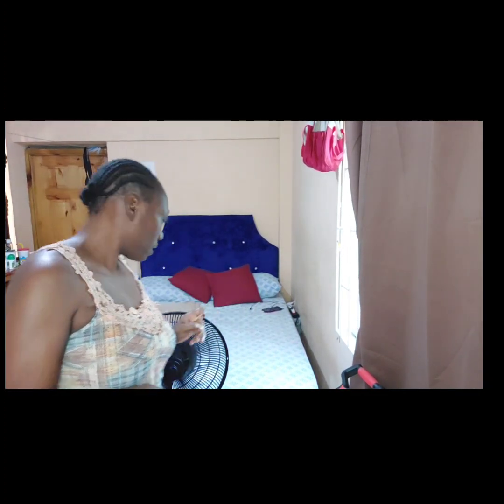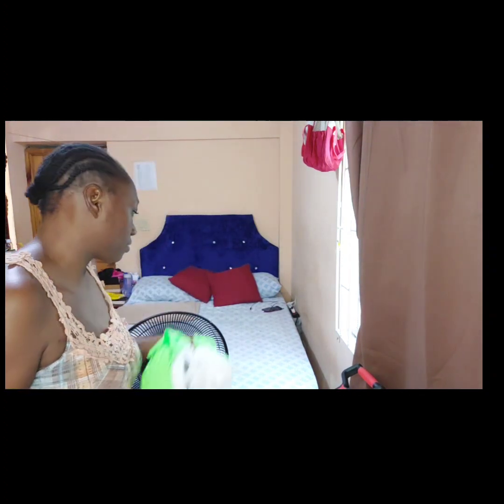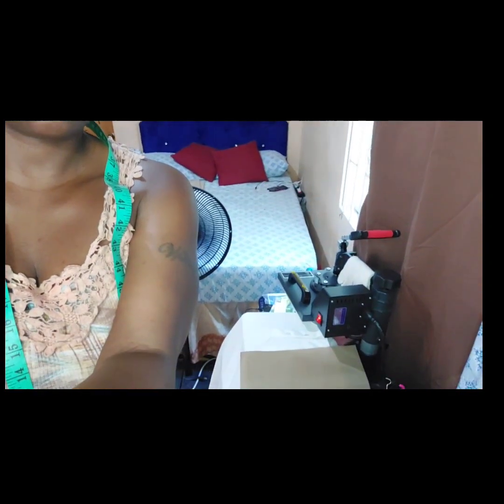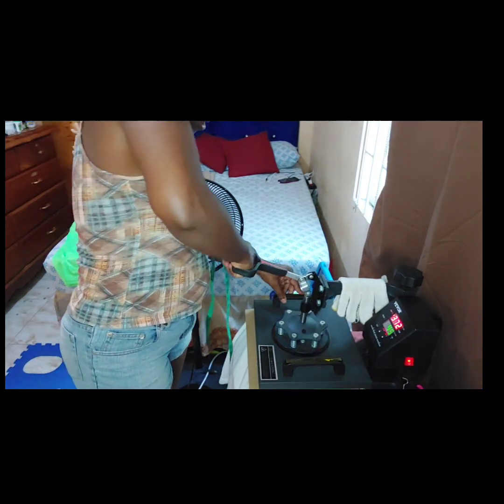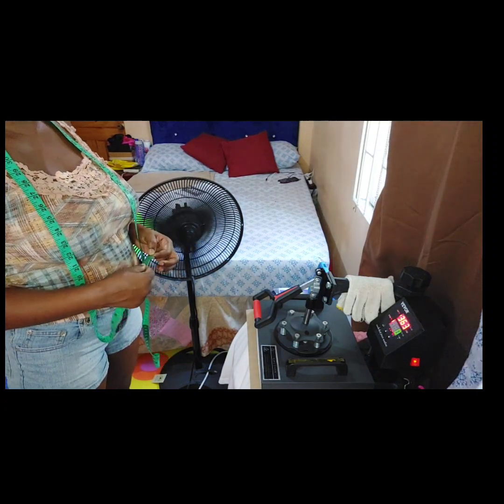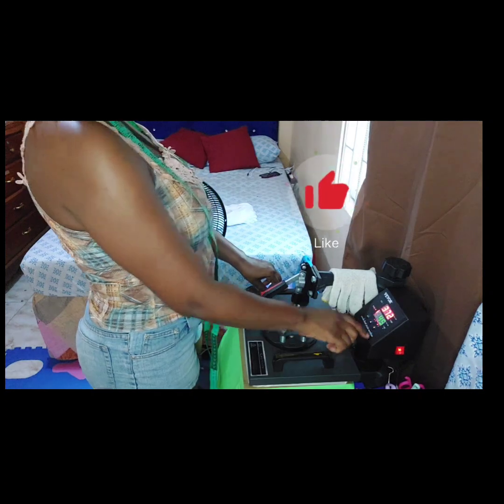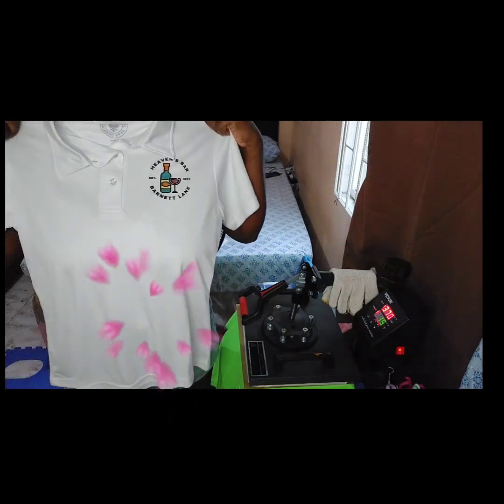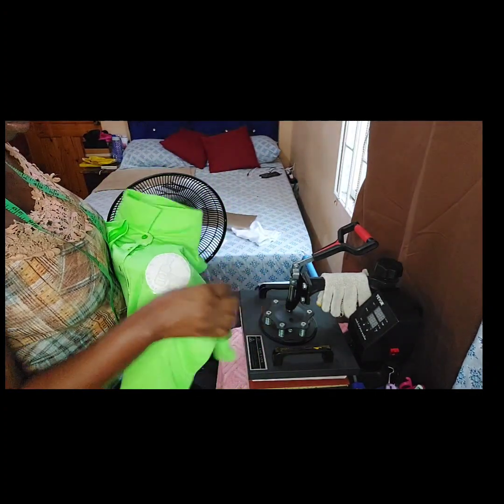ASMR MAKE A SUBLIMATION ORDER WITH ME IN REALTIME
VEVOR 12X10 Inch Heat Press Dual...

HTVRONT Sublimation Paper 8.5 x...

Epson 2400 printer

QDiShi 2 Rolls 10mm X 33m 108ft...

if you are in Montego Bay you can pick up the shirts at the harbadashery at gully or visit sunisland.

I won't add my legalese decoder or Cendale DTF link until the videos go live.

**💙💙ONLY LOVE💙💙

Lavern Anderson-Gorson
Montego Bay P.O. #1
St. James, Jamaica
JMCJS12

JamaicanJM
30Fine😋
Libra♎
Positivity💯, Laughter, Life, Food😁